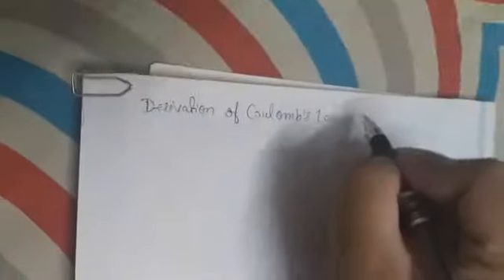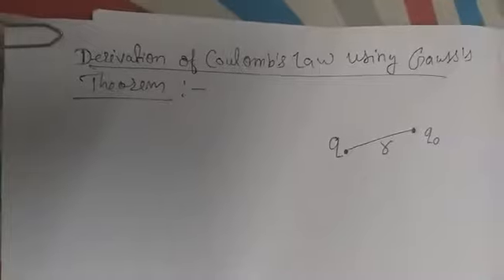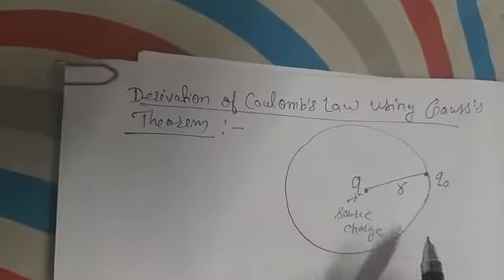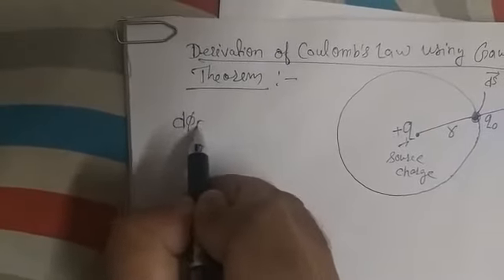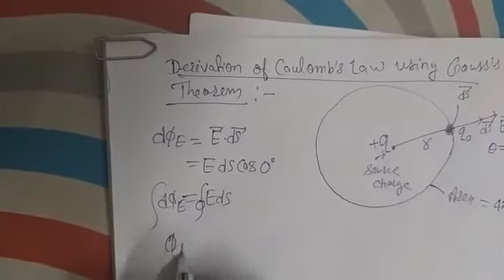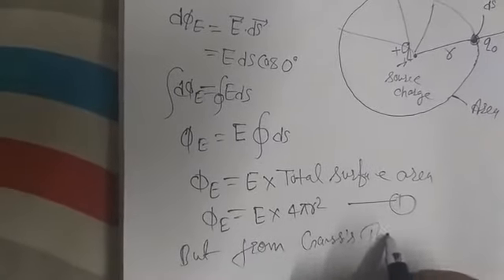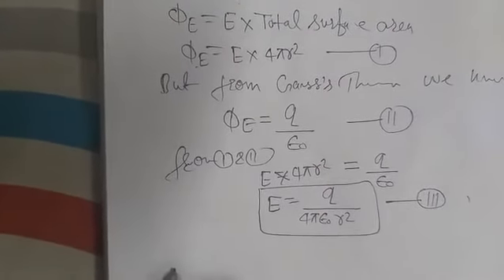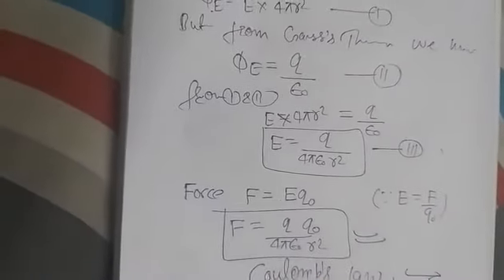11. Coulomb's law using Gauss's Theorem.